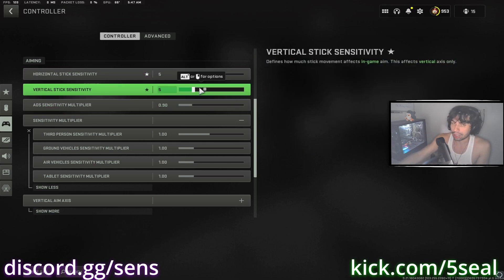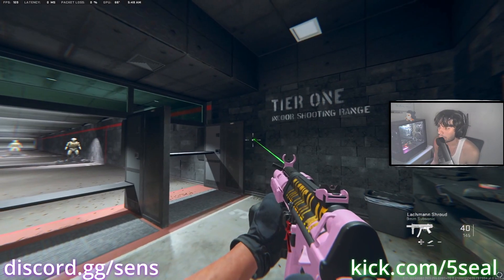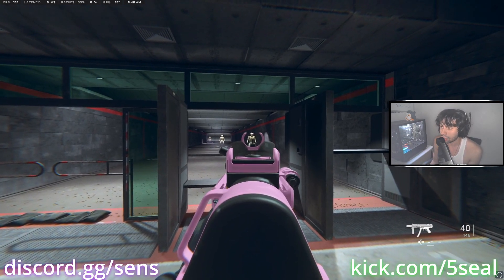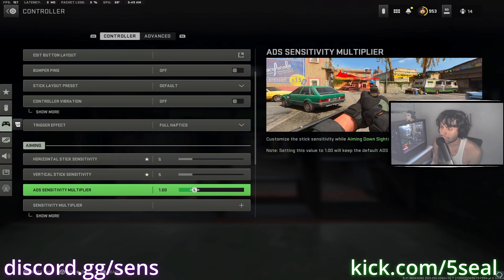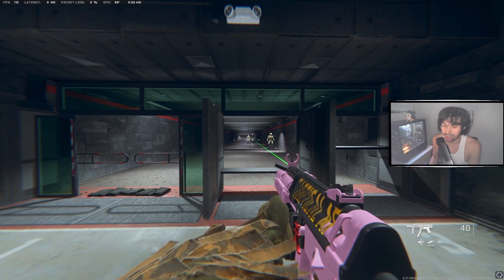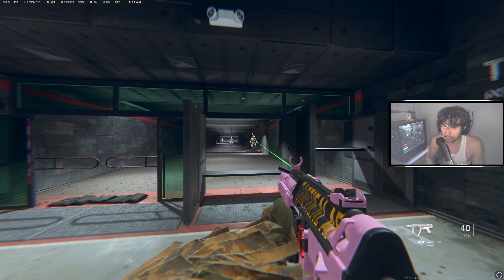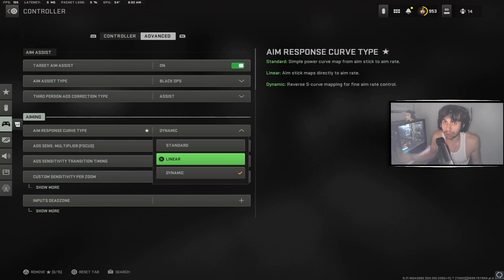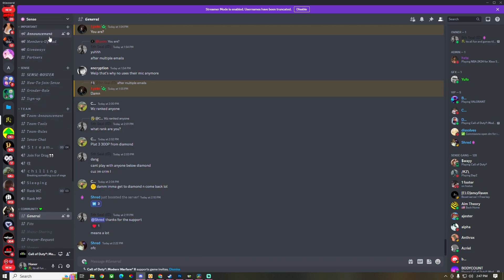Linear and Dynamic ADS Sens ARE NOT THE SAME !!! (here's why) | COD: Warzone 2 Vondel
Prayer Requests:
If you do not know already, I pray for people so if you have any prayer requests you can leave them in the comment section down below or message me on IG.